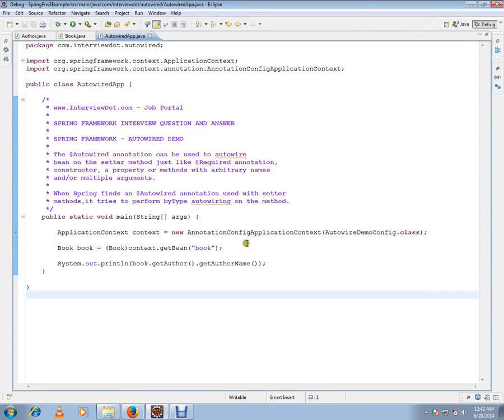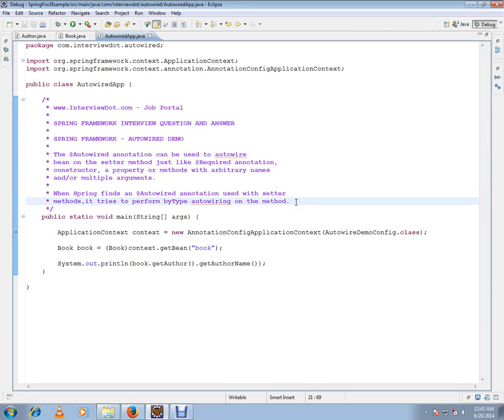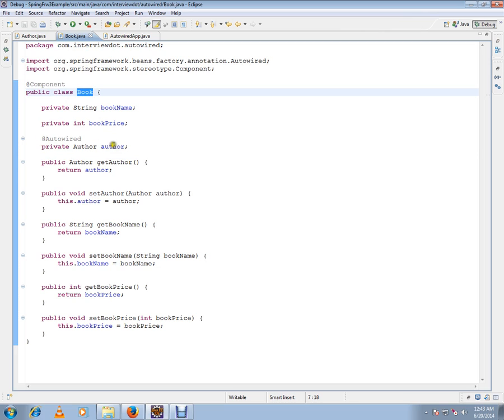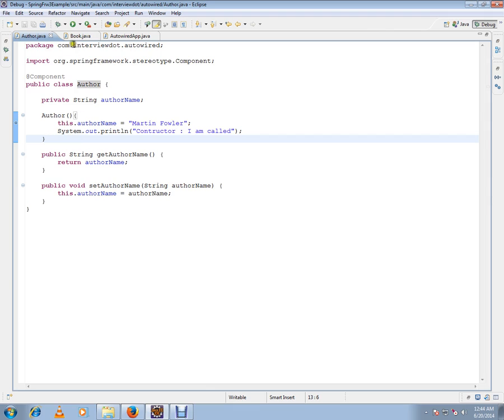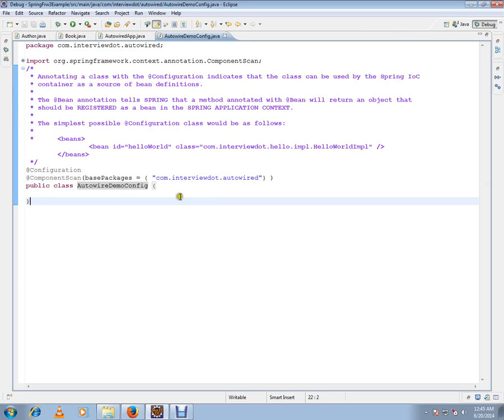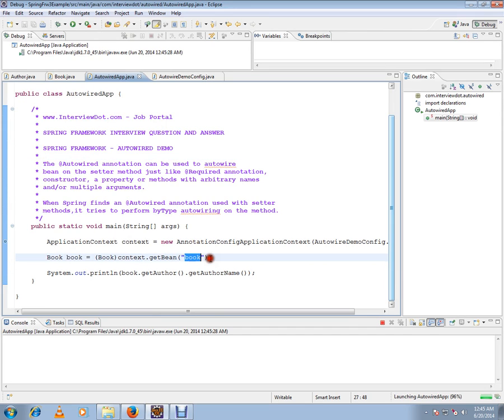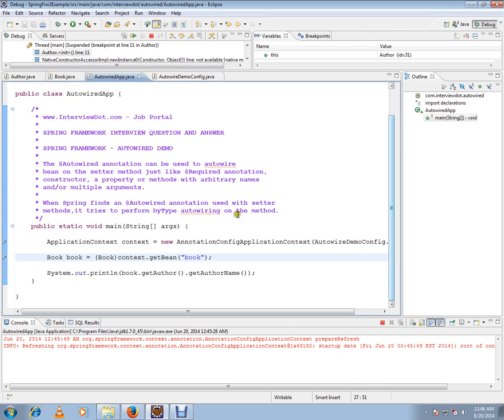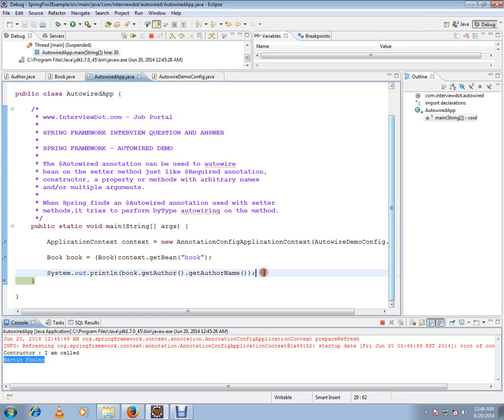SPRING FRAMEWORK @AUTOWIRED DEMO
to get notifications. SPRING FRAMEWORK @AUTOWIRED DEMO